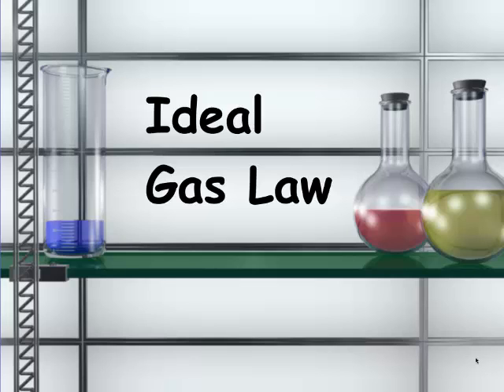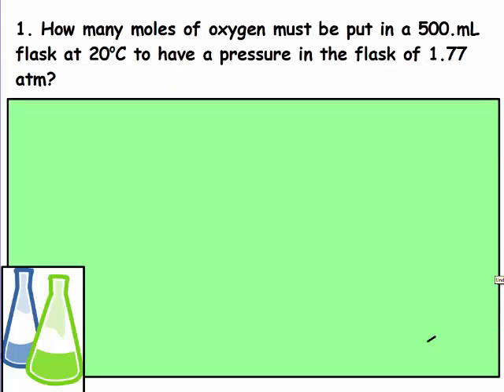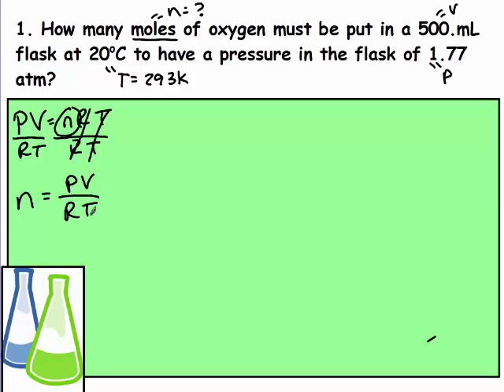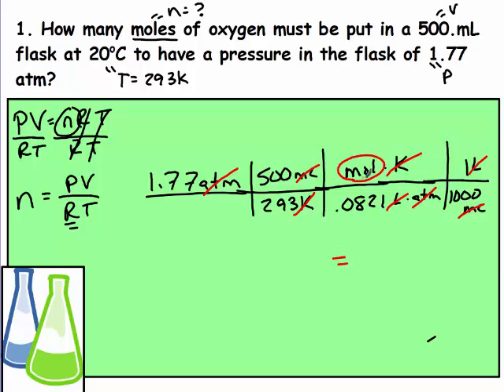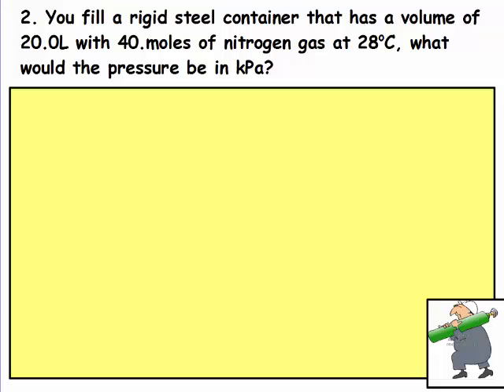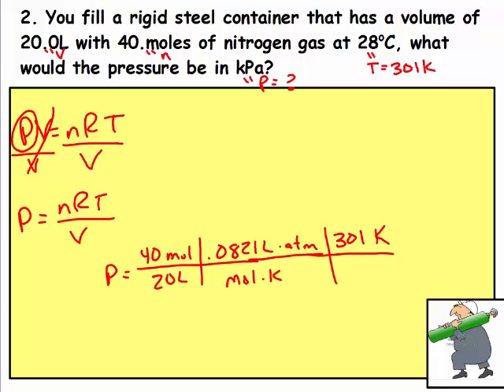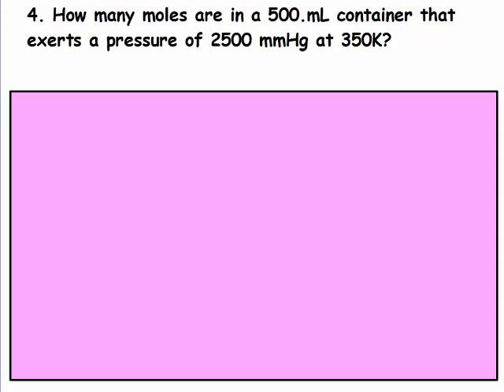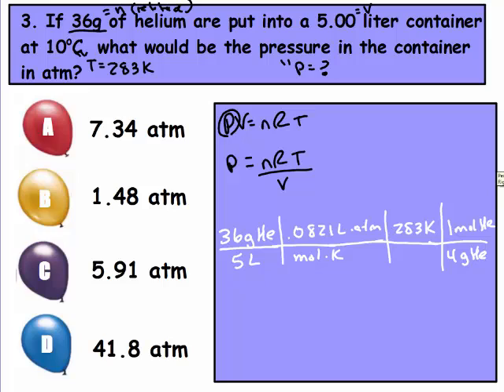PAP: ideal gas law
This video goes over the ideal gas law, PV=nRT.